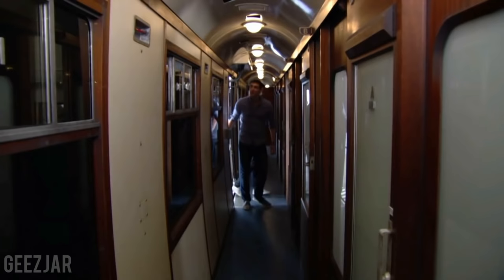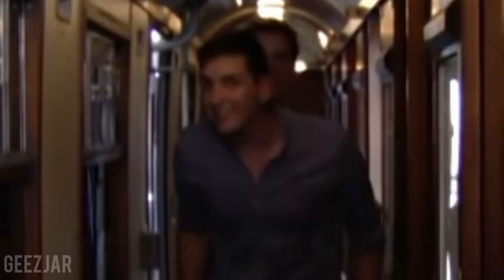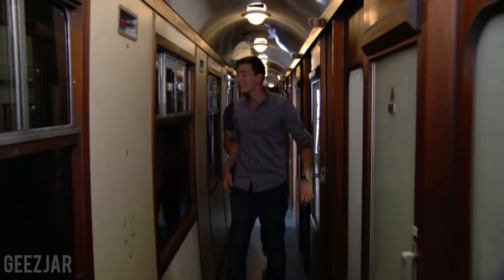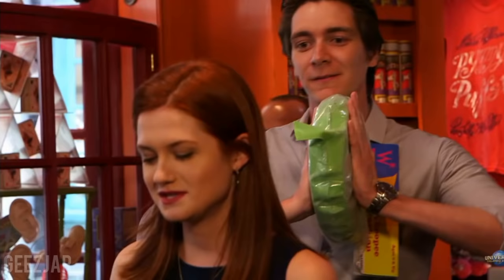james and oliver phelps being the real weasley twins for 4 minutes straight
james and oliver phelps
song: wizard wheezes - nicholas hooper (harry potter and the half-blood prince soundtrack)